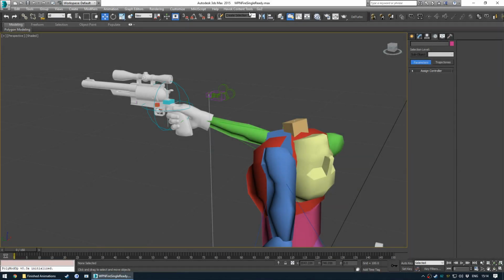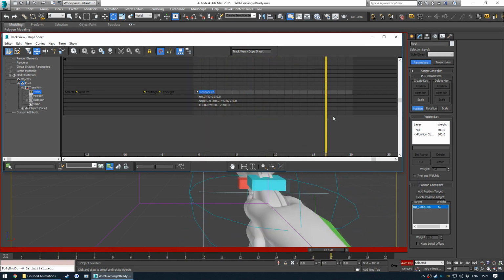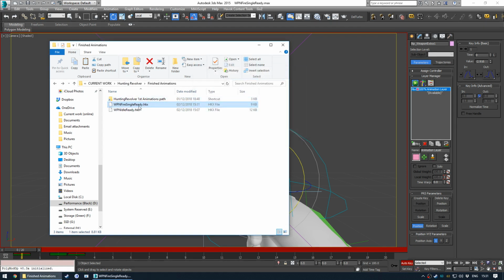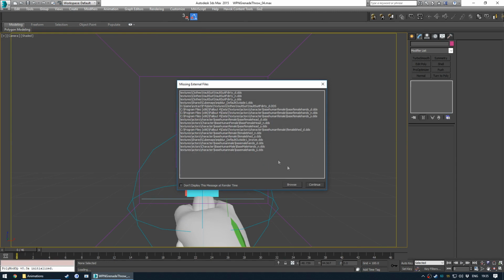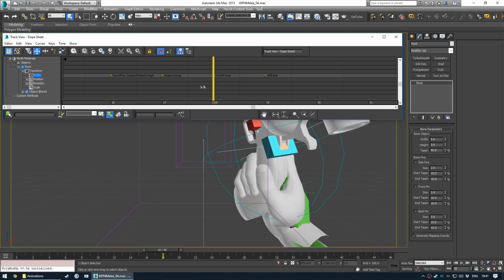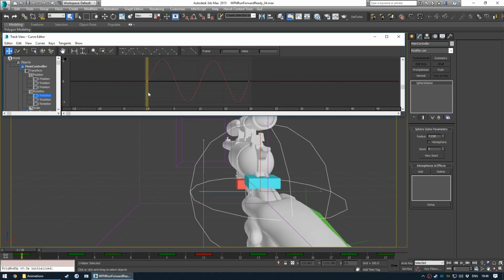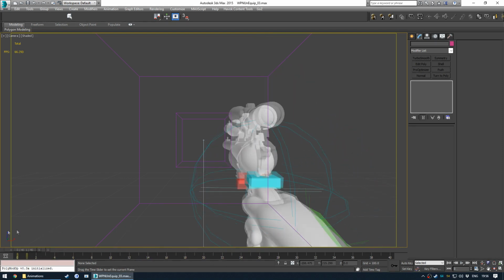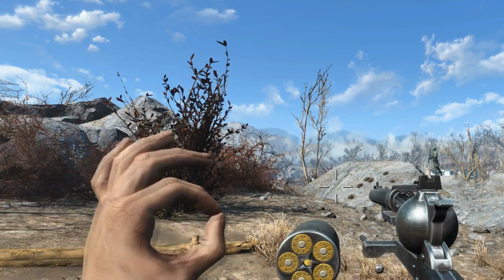FO4 Weapon Modding Tutorial - Part 13 - Animation (Part 2)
In this video I start creating the fire animation for the weapon, then show the other animations for the weapon and discuss some decisions I made while making them.